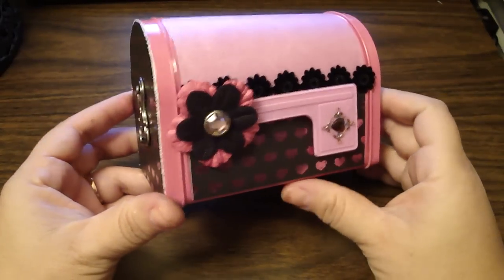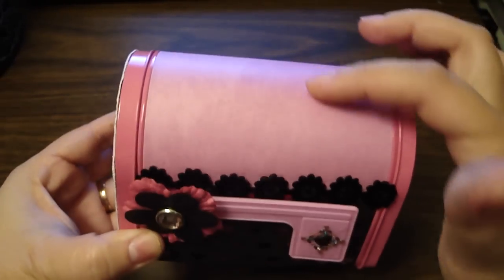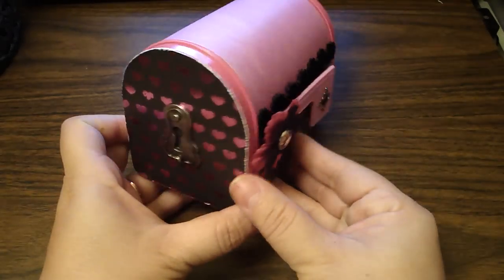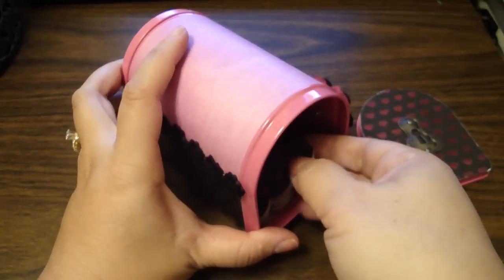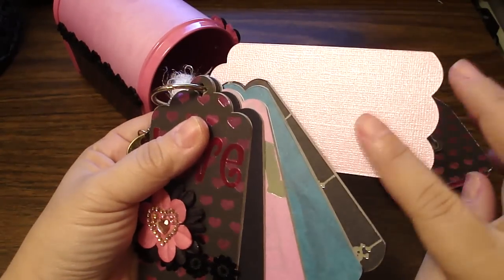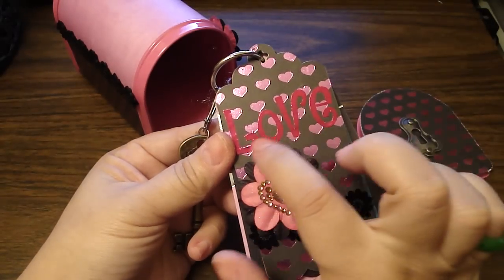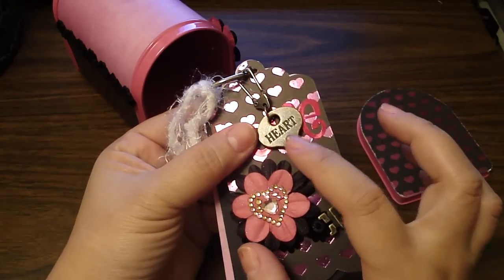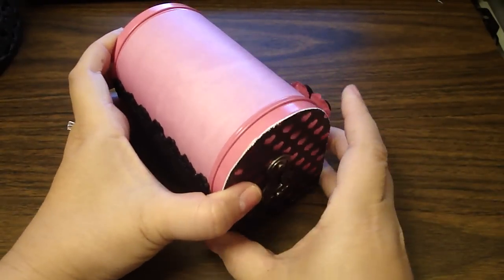Mailbox & Tag Mini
Here's a quick and fun project for Valentine's using the Sizzix Happy Tags #2 Die and a Mailbox that you can purchase at Target.